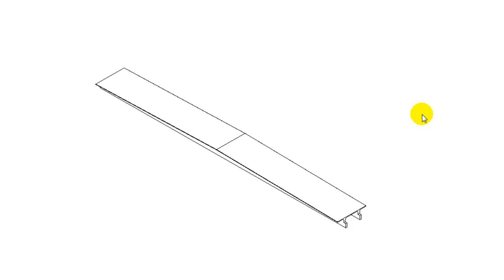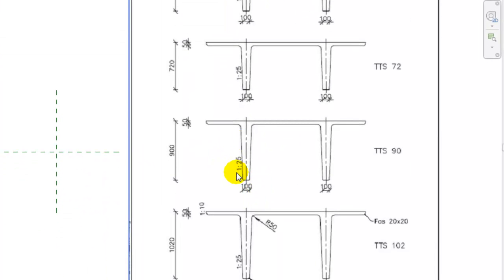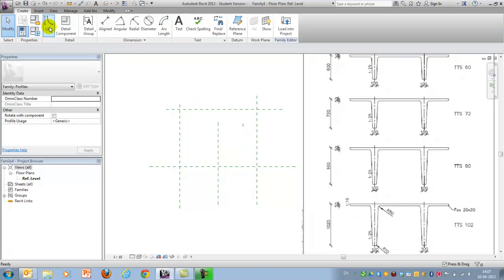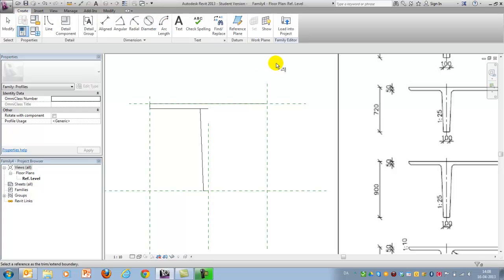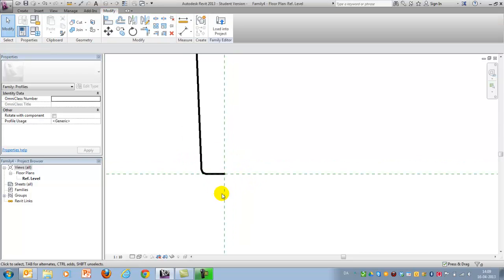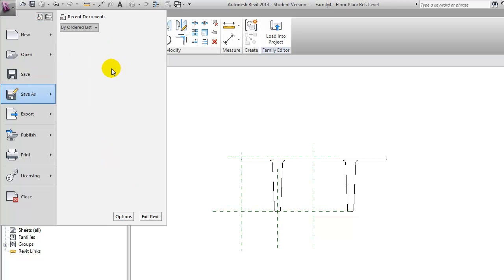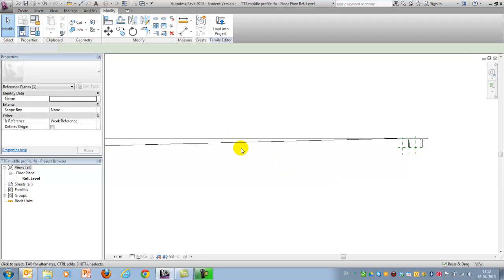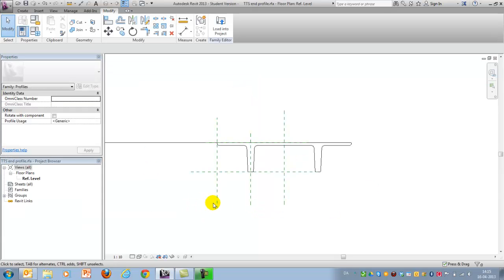1/2 TTS - Creating a loadable family in Revit 2013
Revit 2013 - Modelling a TTS beam

This video show how to model a TTS beam. The creation of the profiles are shown in this video. The swept blend using the two precreated profiles for the end and the middle of the Beam are shown in the video "2/2 TTS - Creating a loadable family in Revit 2013"

CORRECTION:
The end profile save in this video has a "helpingline" which I forgot to delete. This is not a problem if the profile is being use in 2D, but it will give you an error when using it for eg a "swept blend". So always check your profiles and make sure that no two lines a on top of eachother or line are outside the closed profile.

REMEMBER:

- Do you want it to be parametric - and available in multiple sizes?
- How detailed do you need it to be?
- Should it display differentlty in different views and detail levels?

Create a loadable family
1) Choose Family template
2) Choose Origin
3) Make reference plans
4) Make parameters and constrains
5) Draw 2D + model 3D
6) National drawing standards
7) Hyperlinks to descriptions